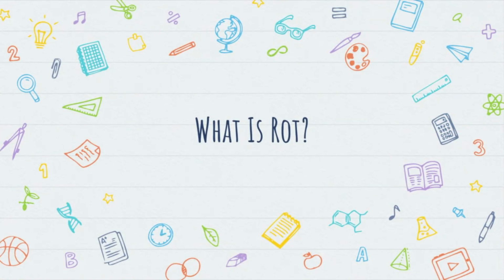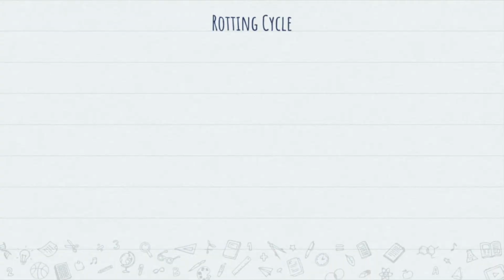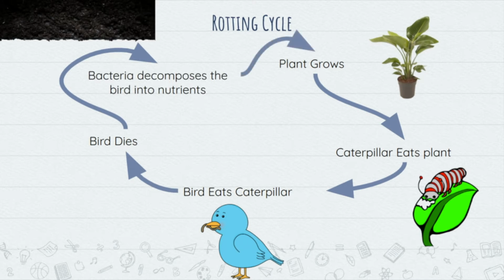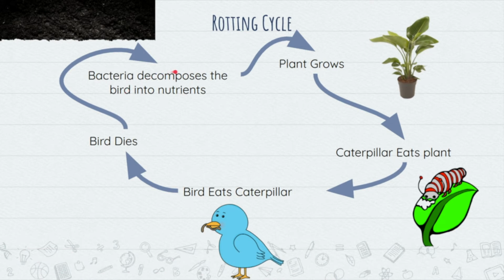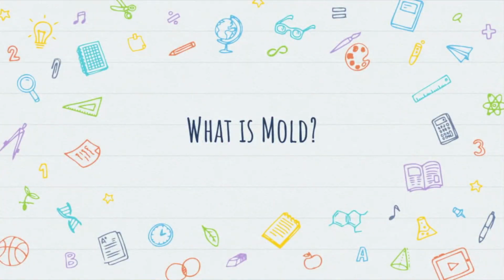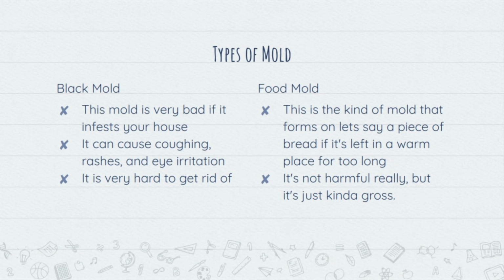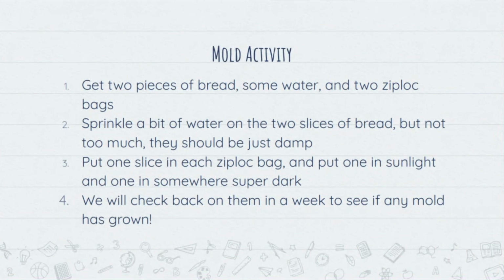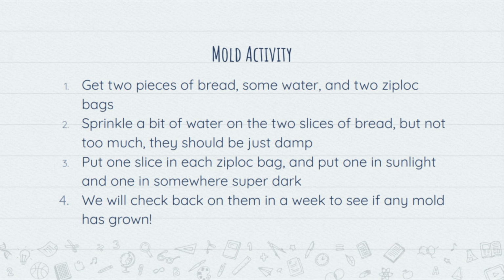Rot & Mold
Let's talk ROT & MOLD